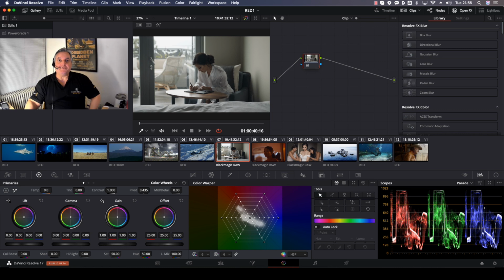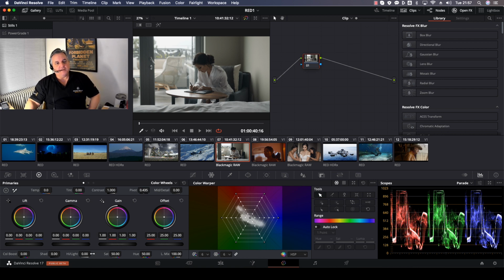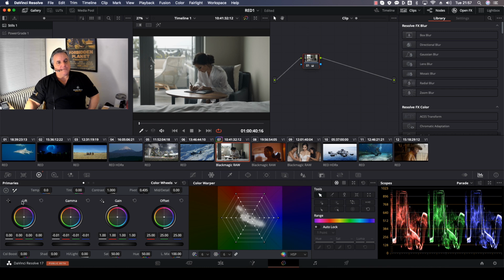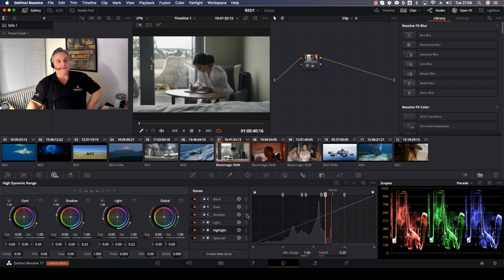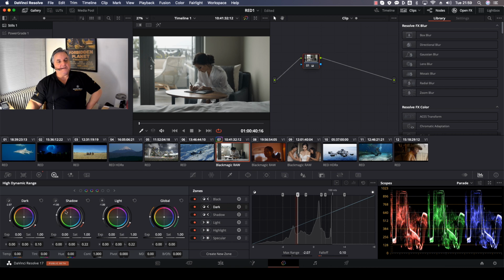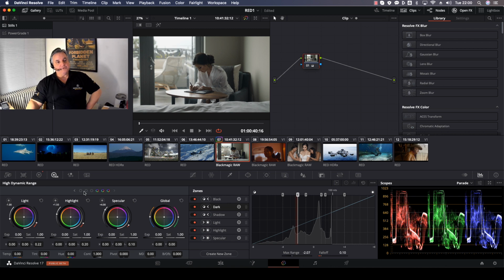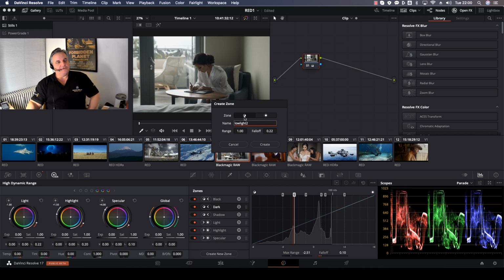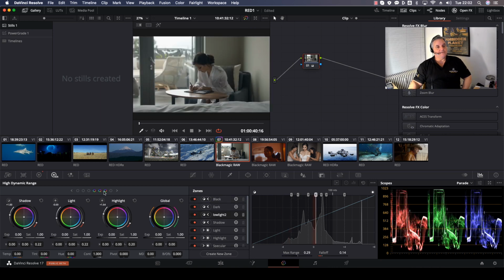How To Use The New Primary Color Grading Controls in Resolve 17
This is a video showing how to use the new Primary Color Grading controls in Resolve 17.